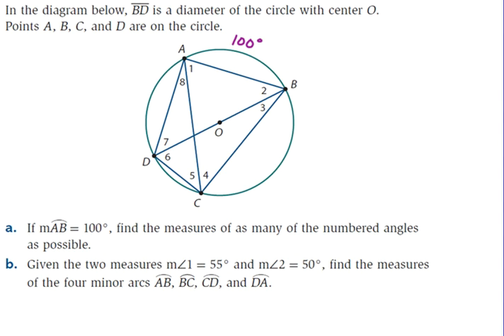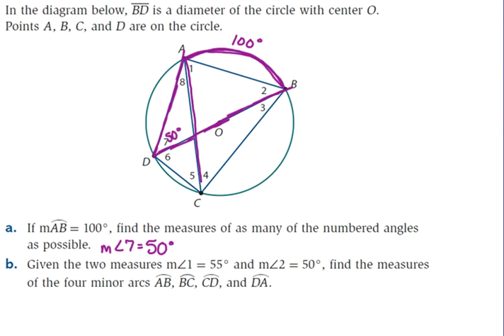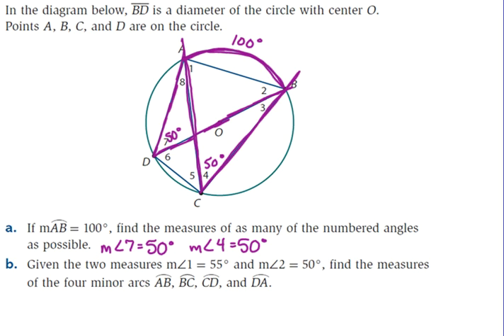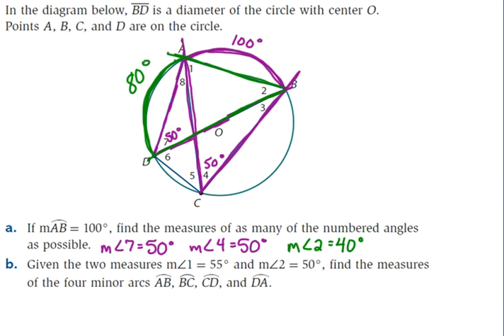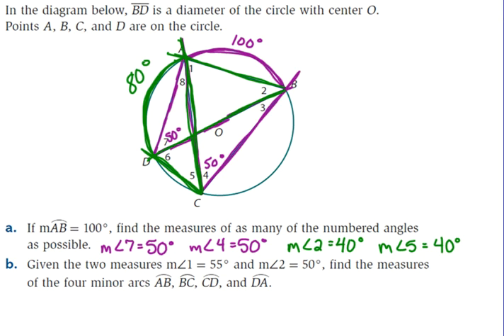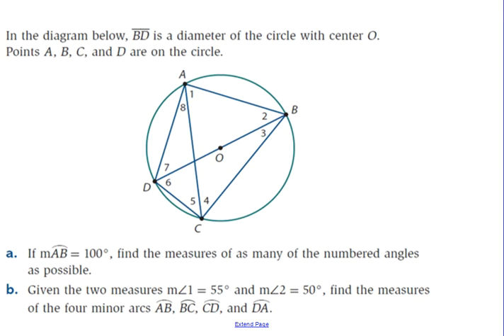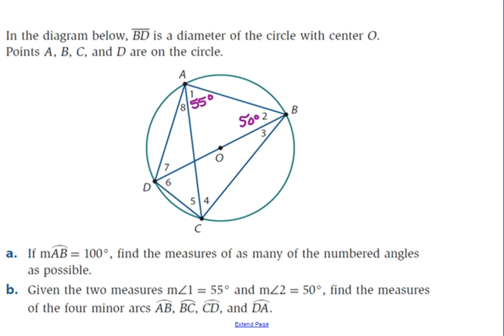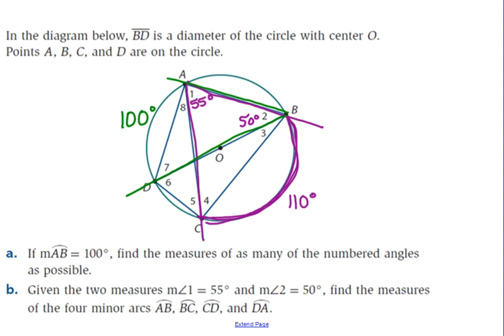Day 66 Lesson~Inscribed Angles